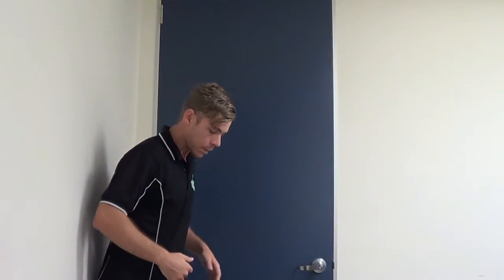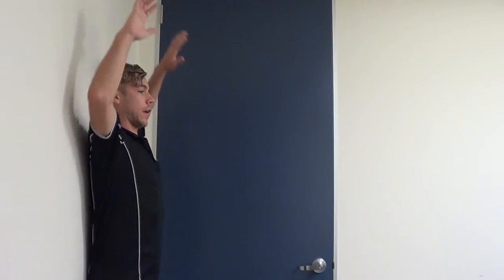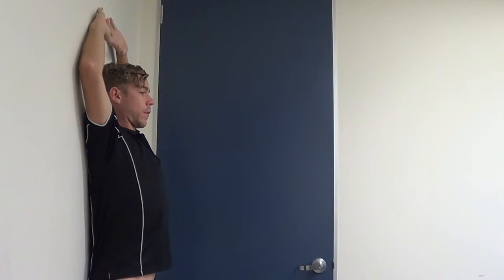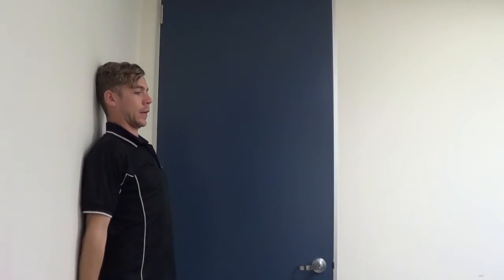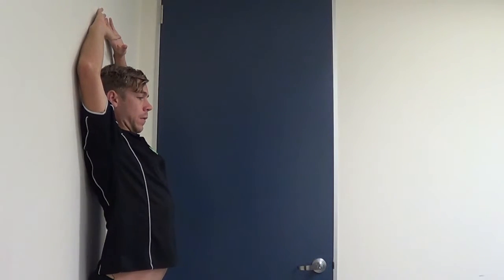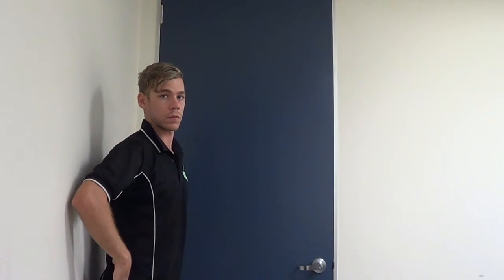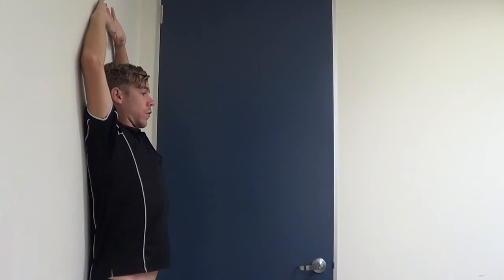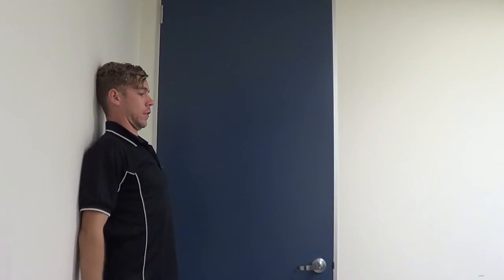Scapula Wall Slides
The Scapula Wall Slide is excellent for improving thoracic extension and overall posture.